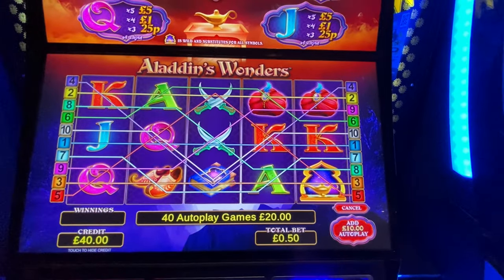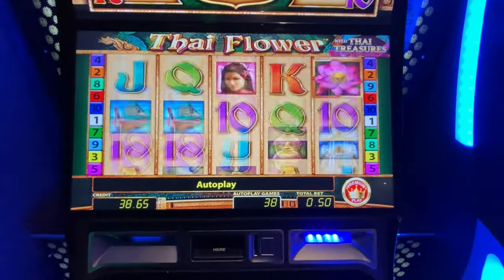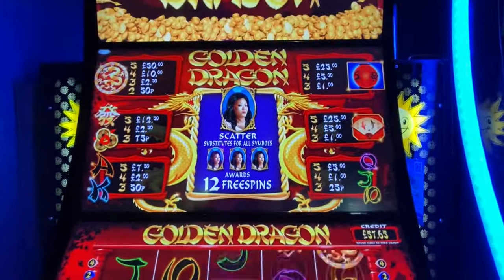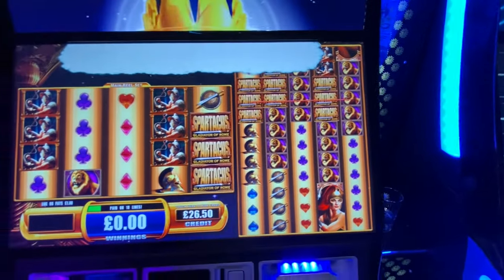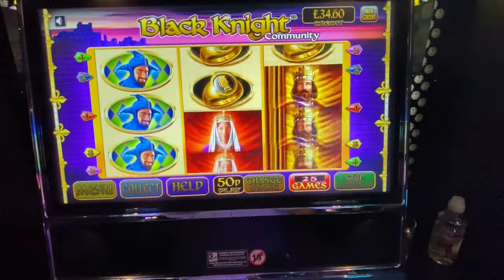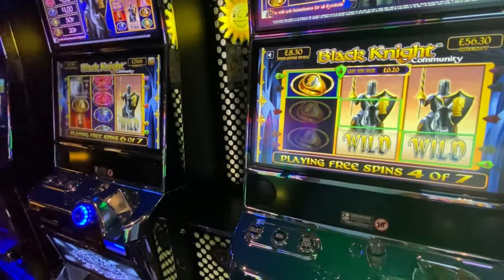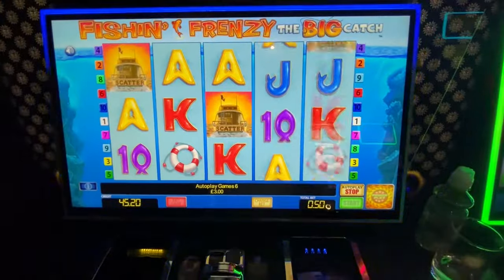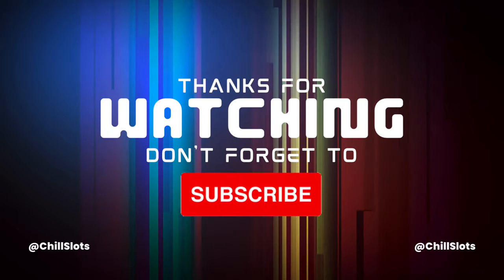💥Arcade UK FOBT Slots - SPARTACUS, Black Knight, Thai Flower, Golden Dragon, Samurai Fury & more!💥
Hey Guys,

Hope you enjoy this latest video I’ve made, using REAL money, SENSIBLE stakes and keeping it fun!

This session is a mixture of community’s, blueprints & equinox’s, hope you enjoy this video. 😃

@darrentooth9967 Golden Dragon for you

Shoutout to @johnlewington6812 also.. you’ll know why 😆

Cheers for watching, and thank you all for your support! ♥️👍

Until next time, have a great week!

Chill Slots 😎